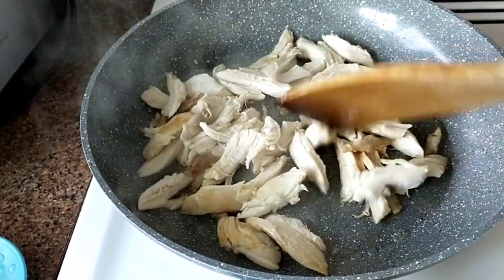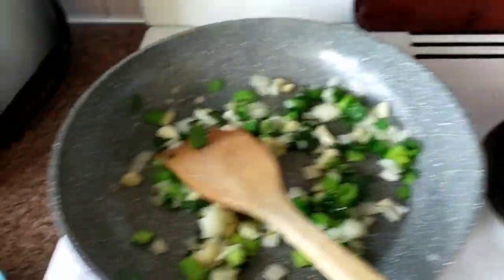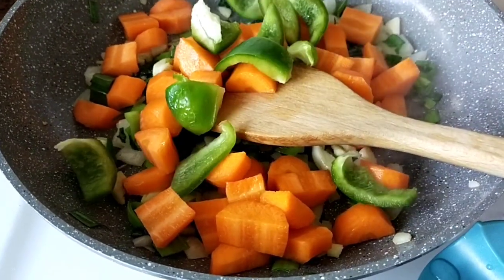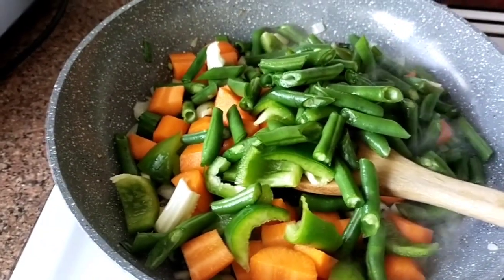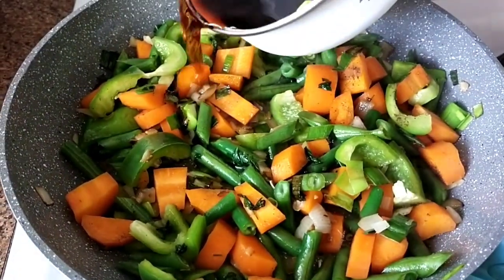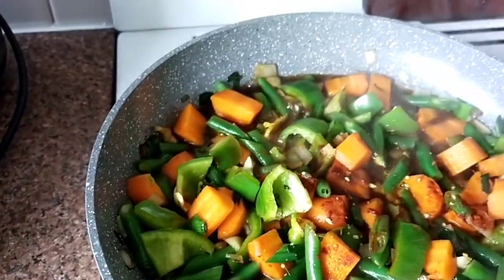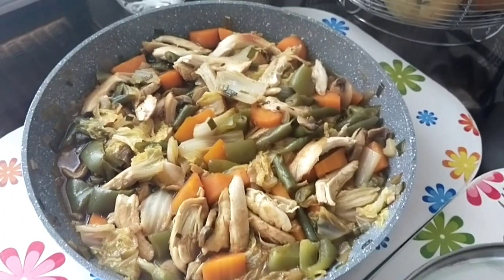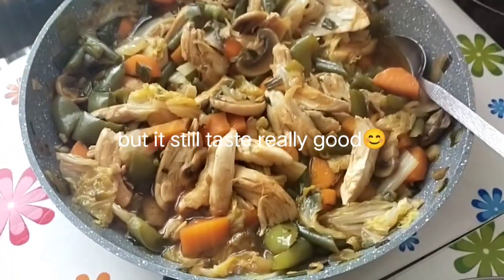I ate leftover chicken like chewing gum after I cooked it. What happened?😂✌️